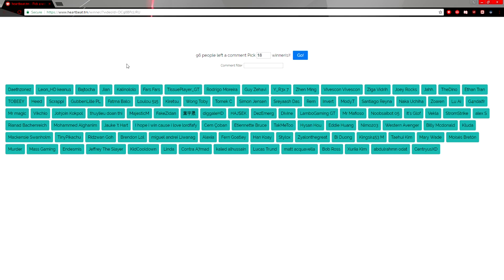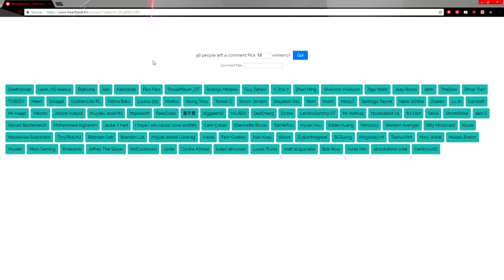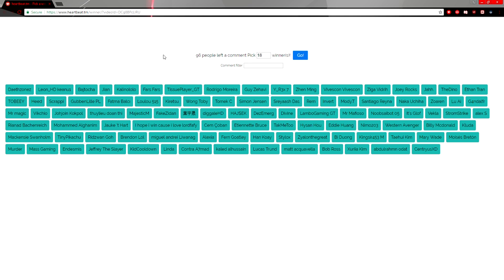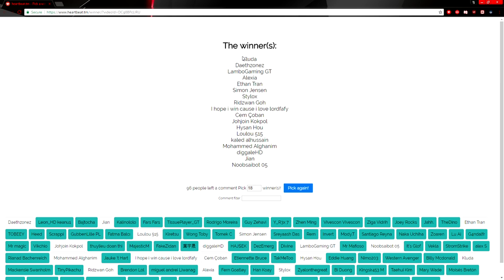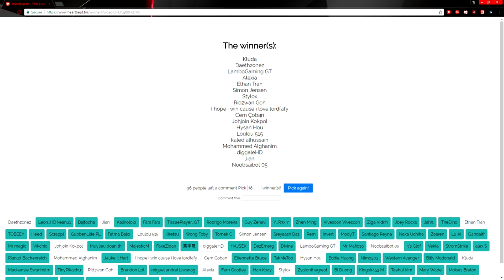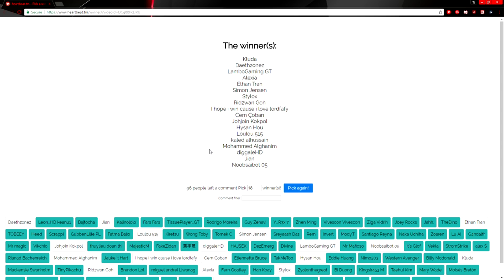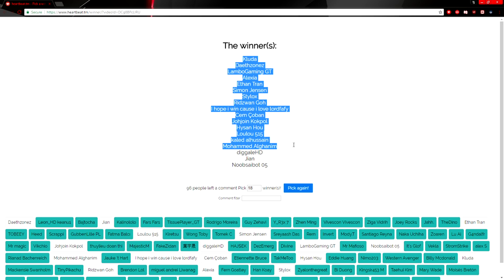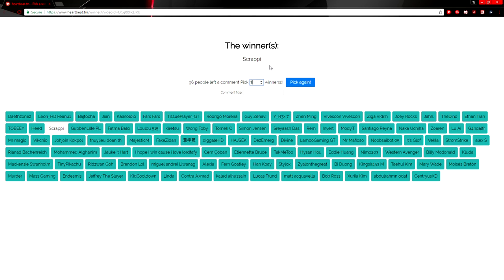trove - winners for giveaway #7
Ign: daethebae